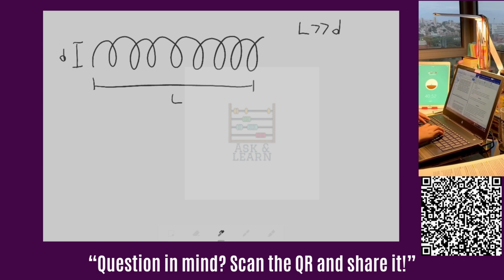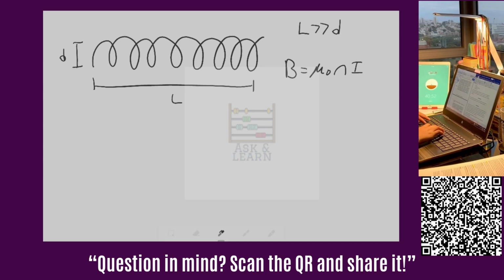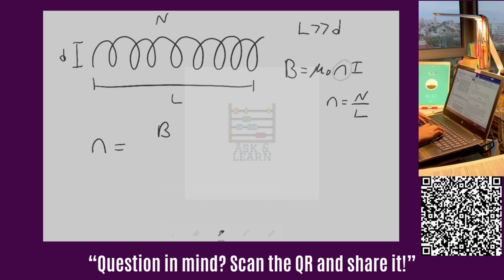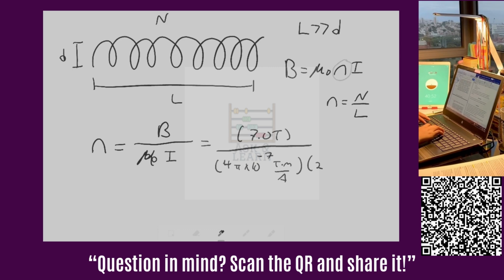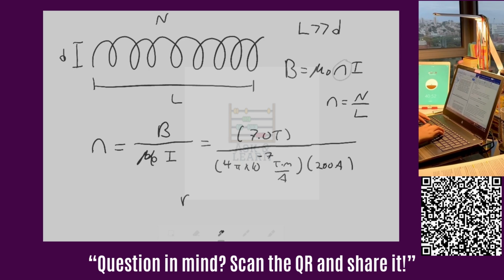The magnetic field produced by the solenoid in a magnetic resonance imaging (MRI) system d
The magnetic field produced by the solenoid in a magnetic resonance imaging (MRI) system designed for measurements on whole human bodies has a field strength of and the current in the solenoid is 2.0 A. What is the number of turns per meter of length of the solenoid? Note that the solenoid used to produce the magnetic field in this type of system has a length that is not very long compared to its diameter. Because of this and other design considerations, your answer will be only an approximation.